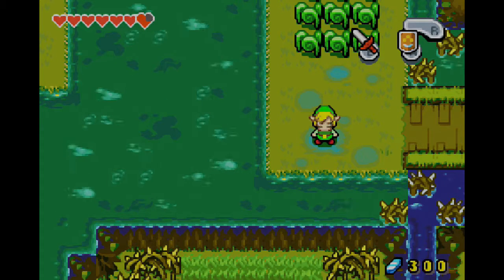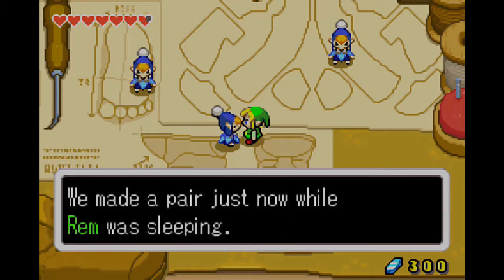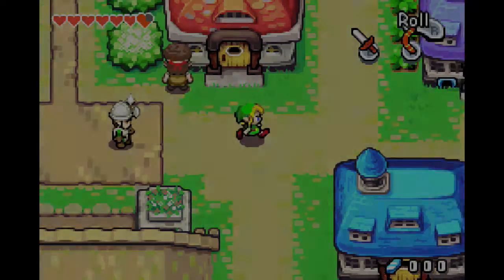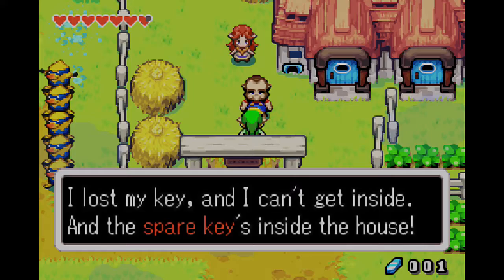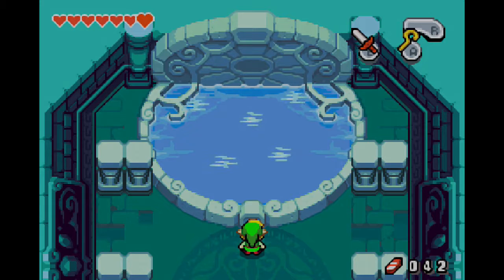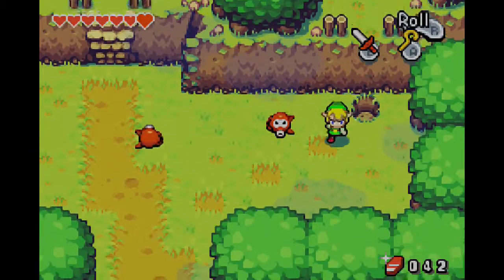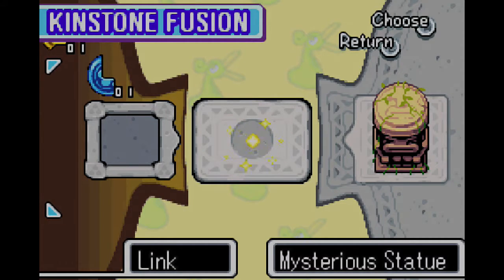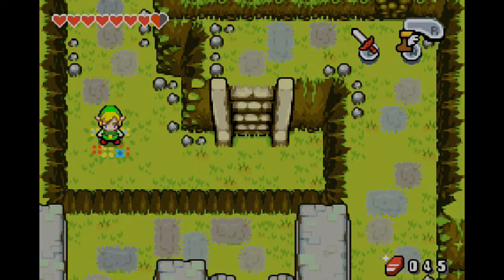The Legend of Zelda: The Minish Cap - Episode 6: Running For Shoes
We take care of a few errands and cross Castor Wilds!